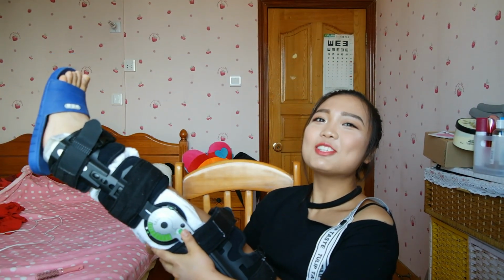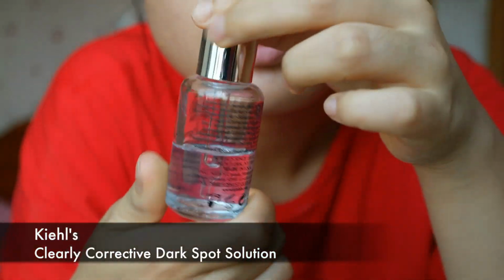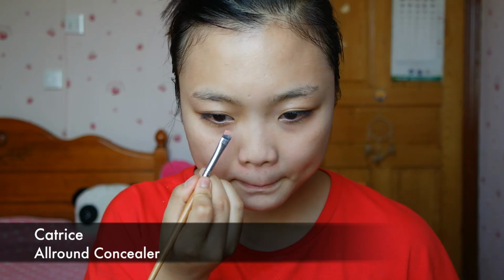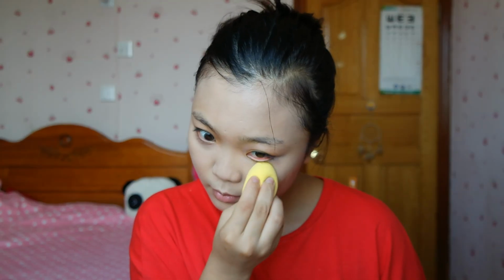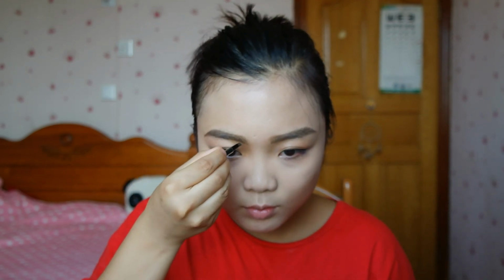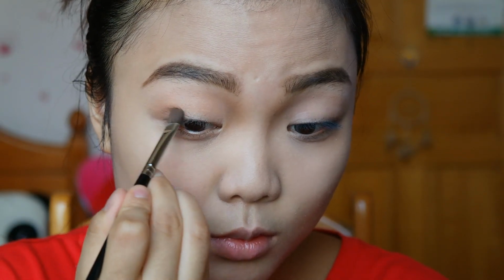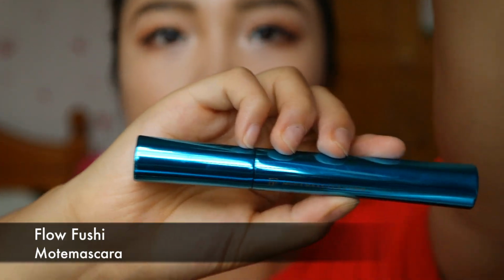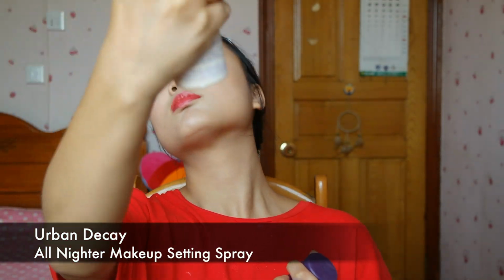GRWM! Back To School Makeup | Heather Hu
Hello, Everyone!!

Long Time No See!! Miss Y'all!

Hope you enjoy today's video! I was going to do a chit chat GRWM.. But too many constructions going on around my house...

Hope you are having a blast time!

Happy Everyday~~

XOXO~